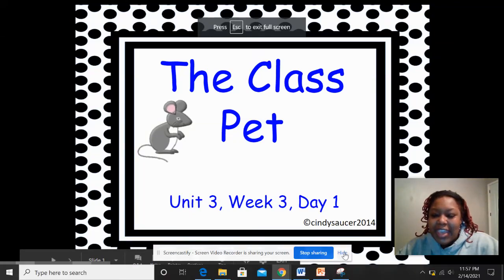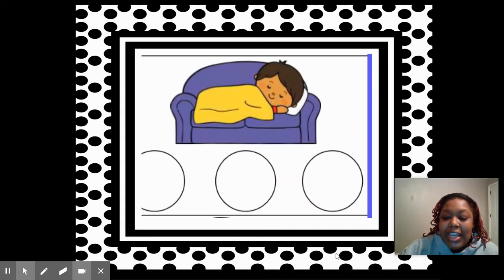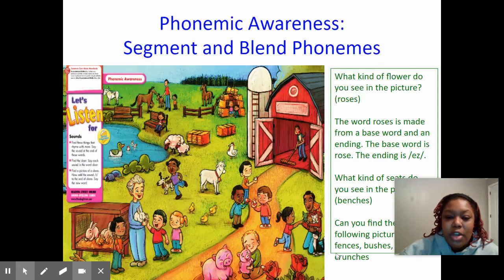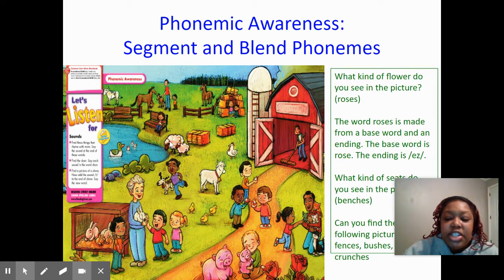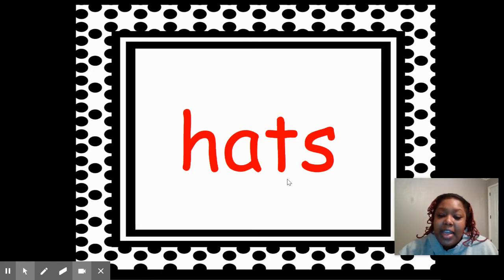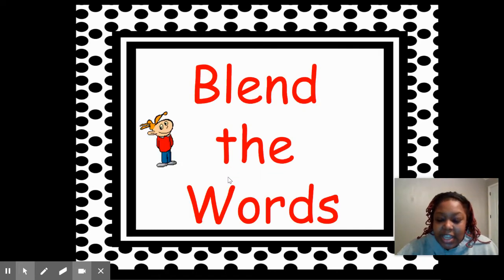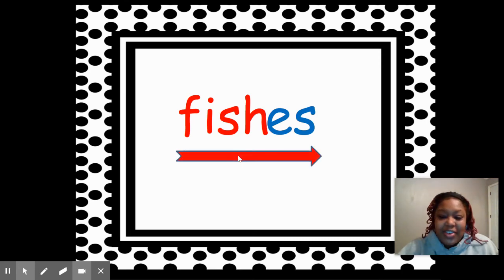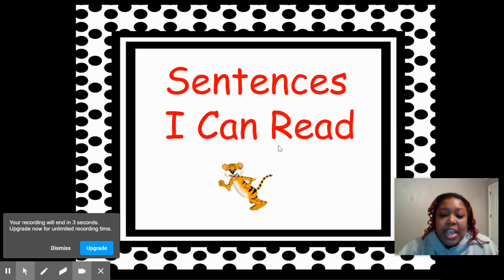Phonemes and Phonics, Class Pet-Day 1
adding -es to words